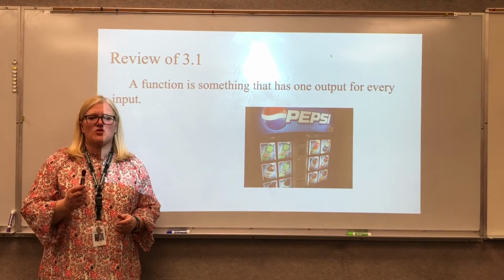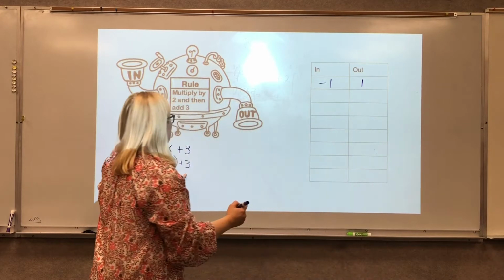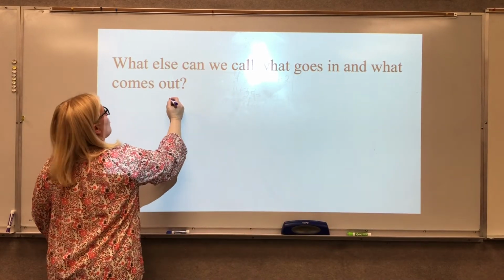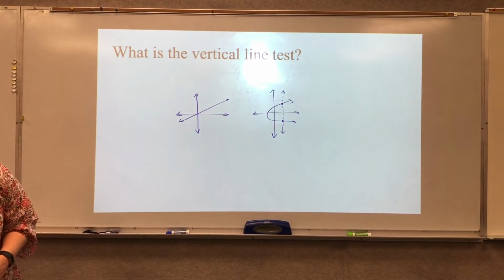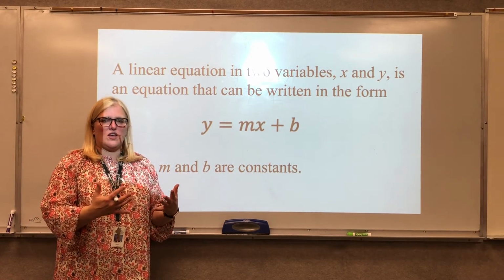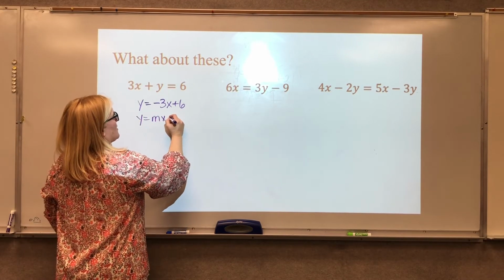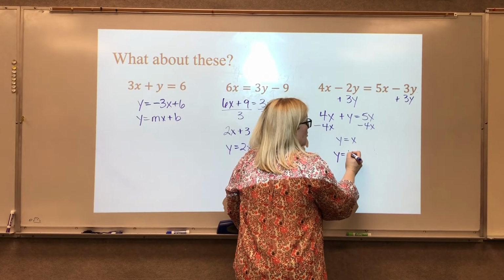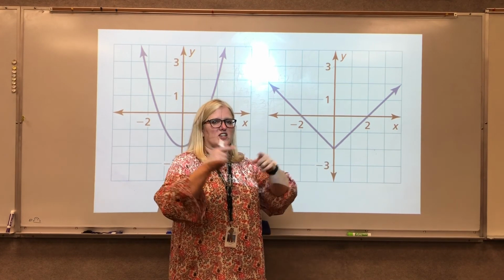SM1 32, Part 1